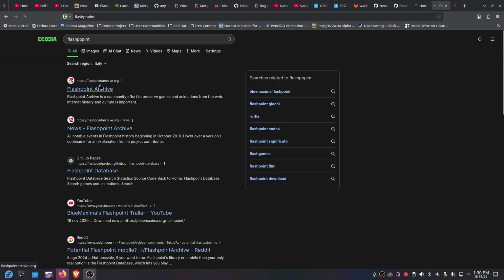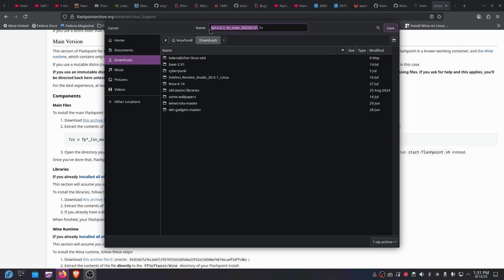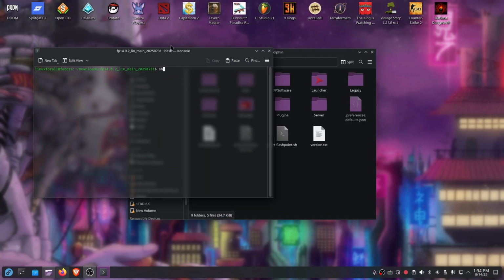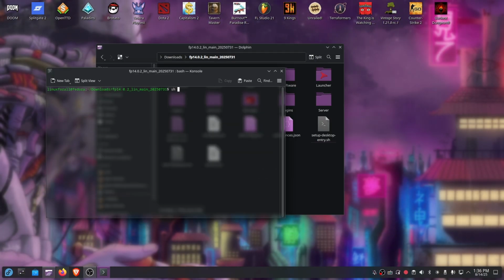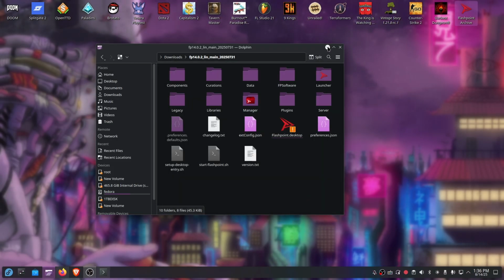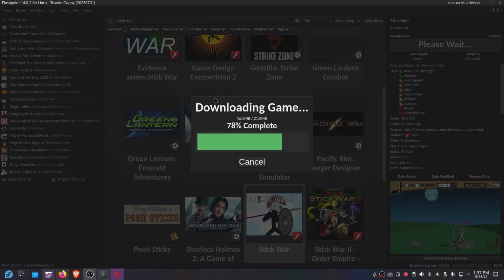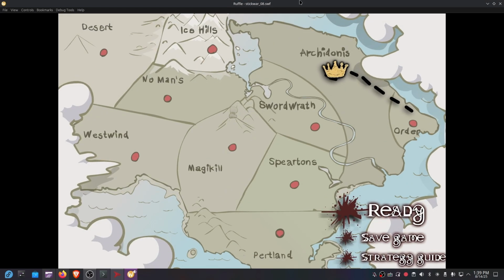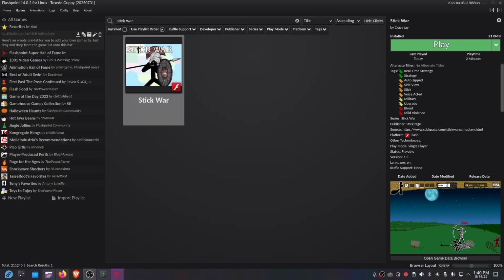How to Install FLASHPOINT on LINUX and play Flash Games on Linux in 2025!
Hello Everyone! In this video I'm going to show you how to install Flashpoint on Linux, so that you can play your favorite Flash Games on Linux! Enjoy!